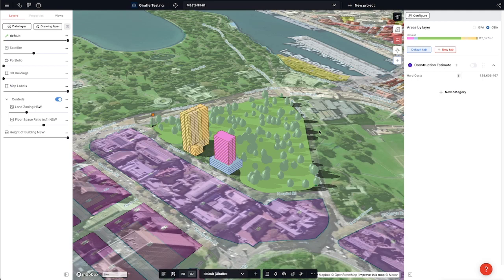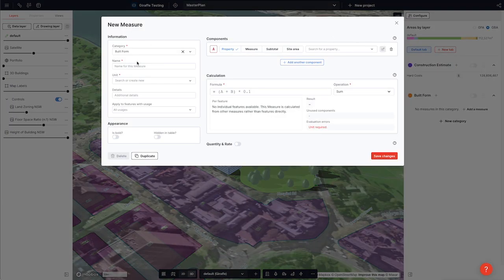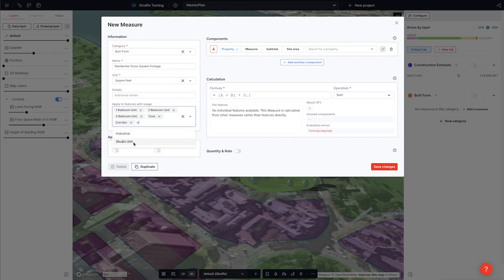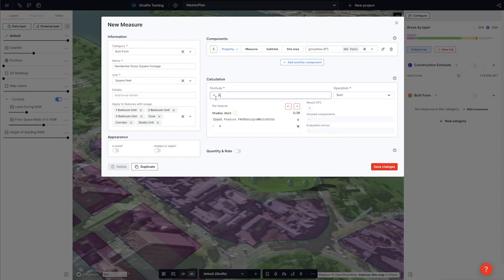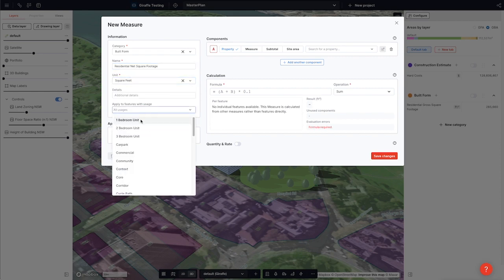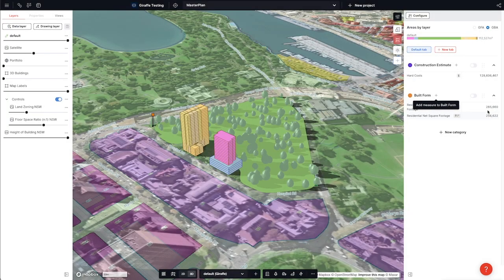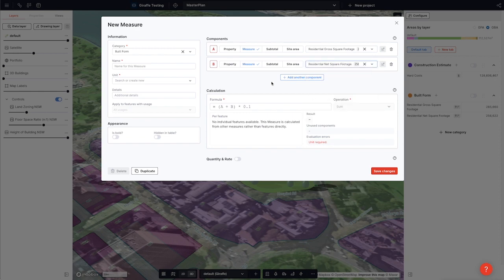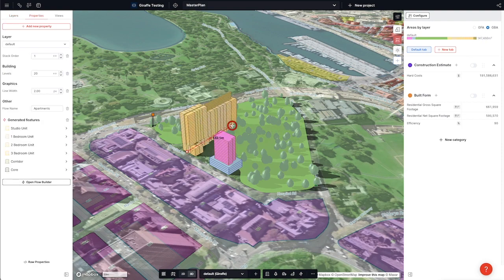9/ Customising analytics